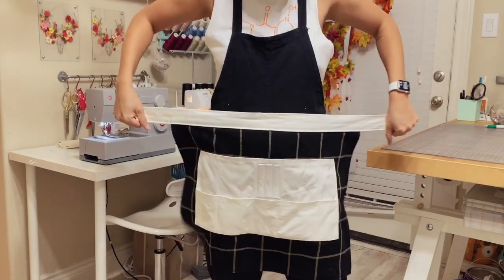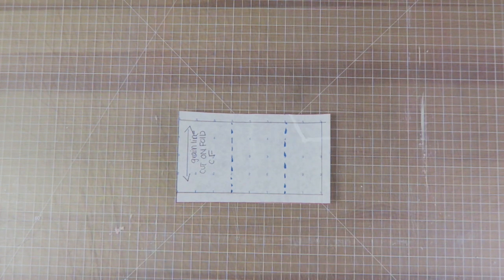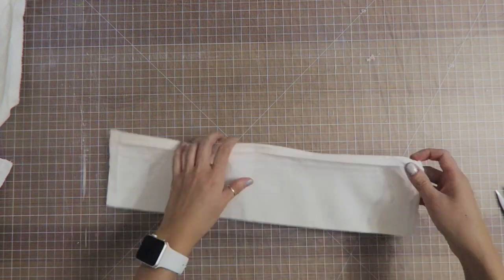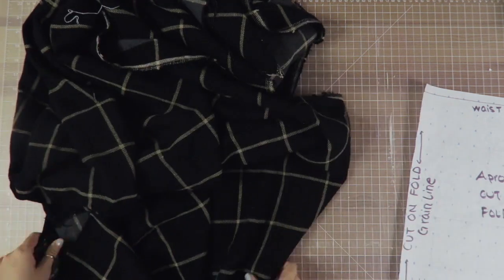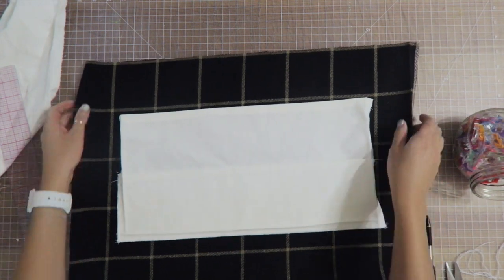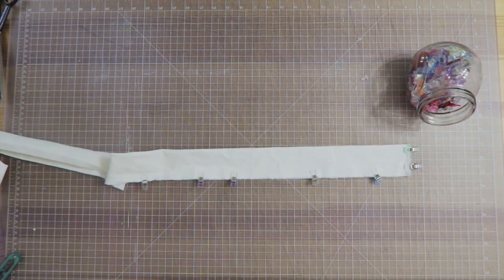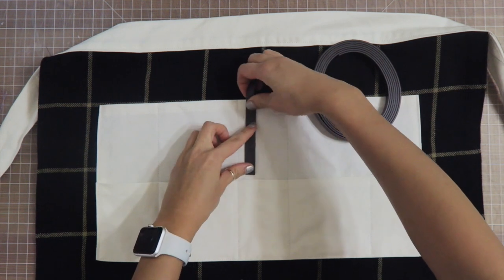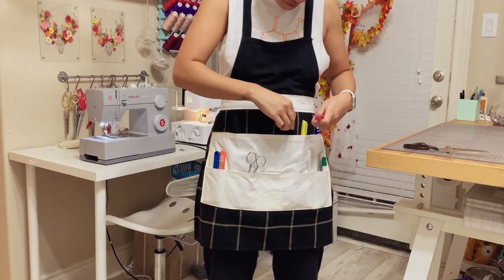DIY How to Sew Minimal Craft Apron With Built in Magnets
Houstonian Based YouTuber
MY STICKER SHOP (currently on vacation mode, will be back 2021)

Pockets & Waistband 1 yd of Cotton Twill
Apron 1 yd fabric of choice
Alpha Numeric Dotted Paper
Magnet Strip

Extra Tools that you will need:
Iron and Ironing board
Singer Heavy Duty 4423 Sewing Machine
Brother 1034 D Lock Serger
Clear Design Ruler
Self Healing Cutting Mat
Cord Turner Tool
Sewing Clips